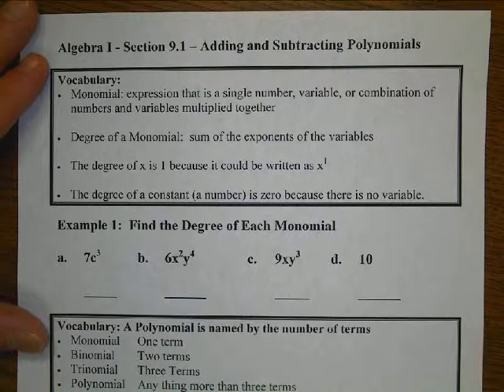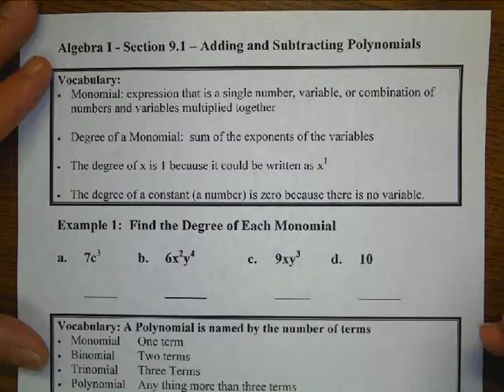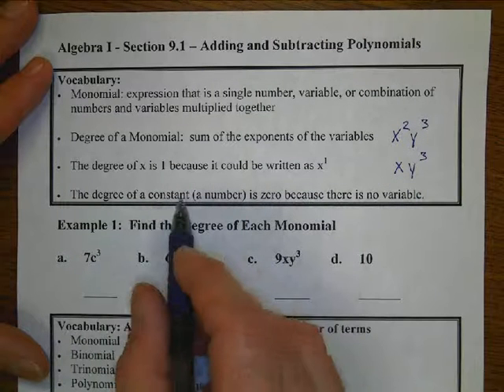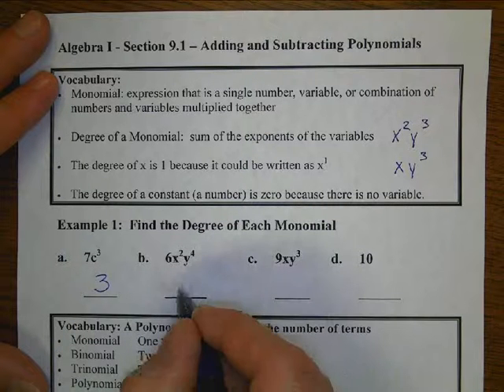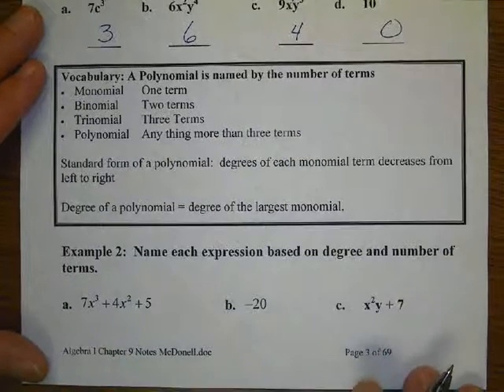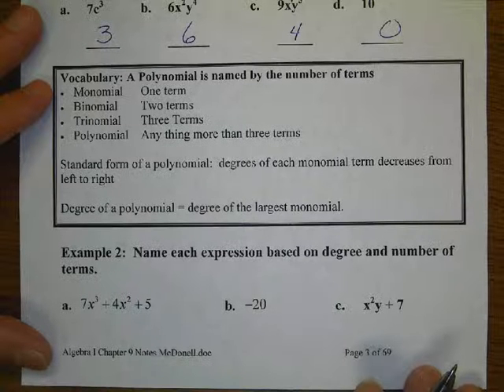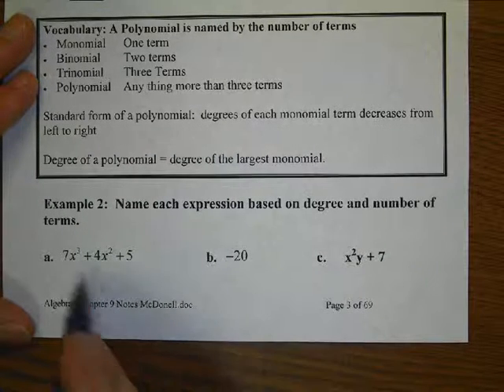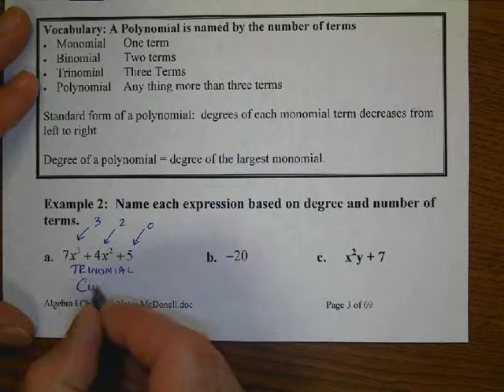Algebra I - McDonell 9.1 Notes Part 1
Algebra I - Adding and Subtracting Polynomials - Degree of a Polynomial - Naming a polynomial by the number of terms